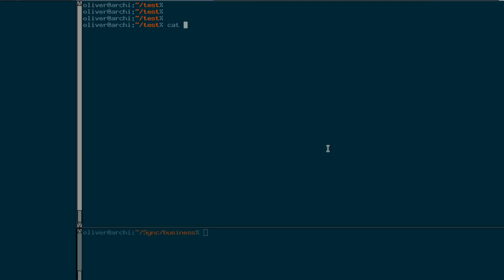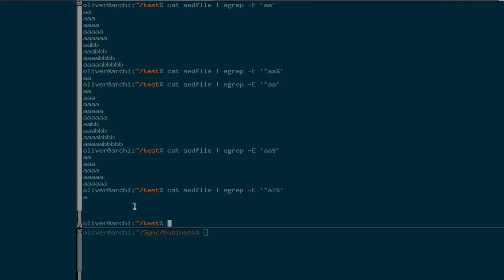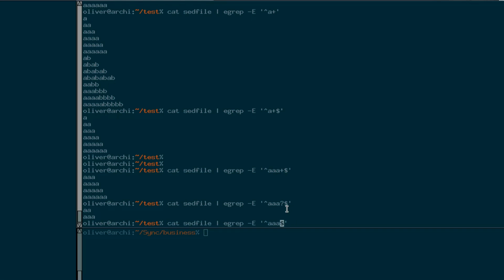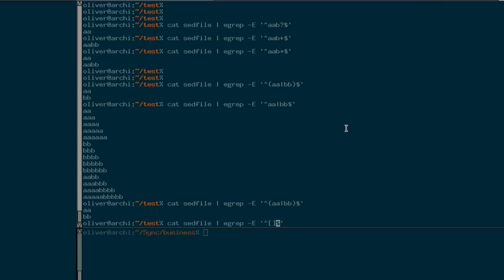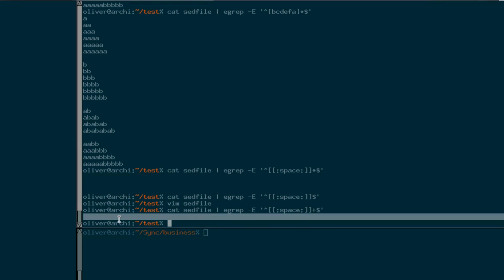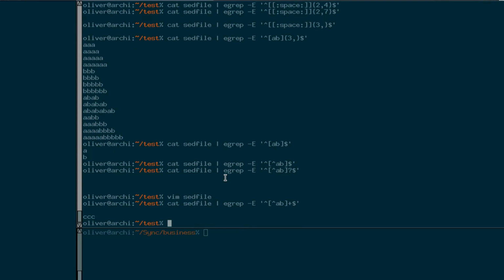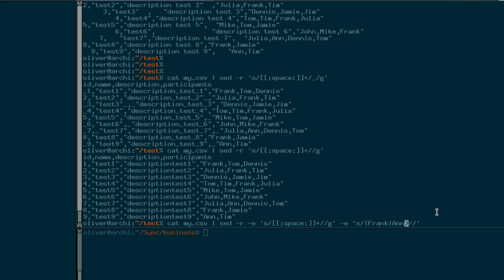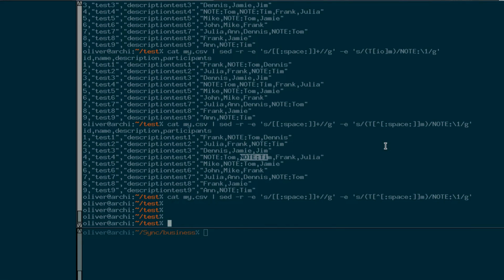Linux Commands Tutorial - Regular Expression basics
A tutorial on how to use Regular Expressions for egrep & sed to filter and modify text file content.

This tutorial covers commands like:
egrep, sed